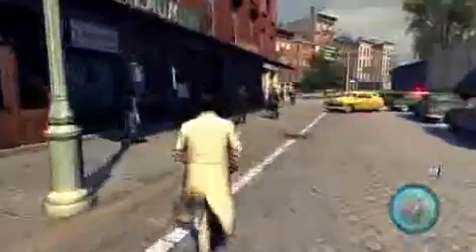Mafia II: PhysX Trailer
PhysX Trailer